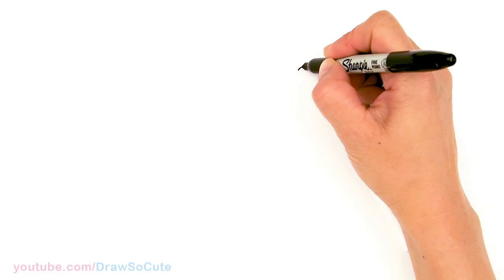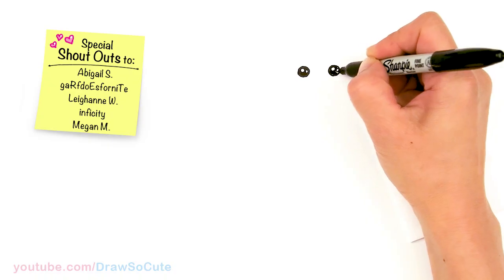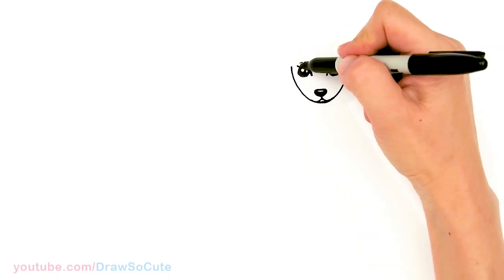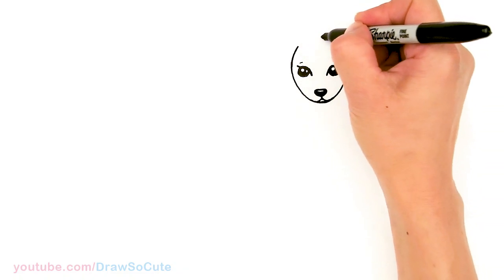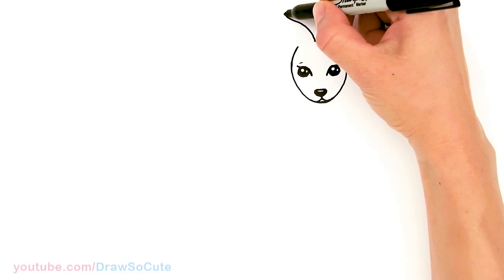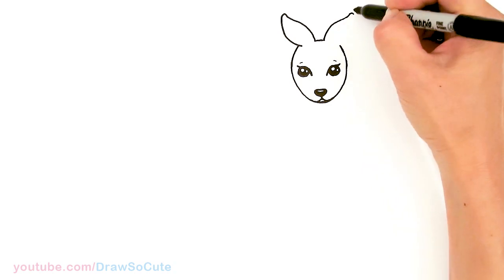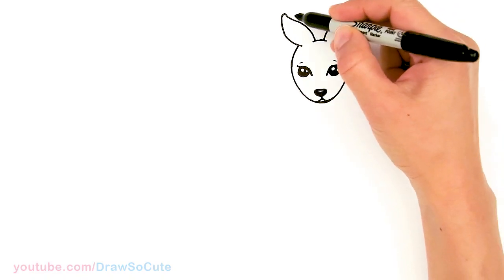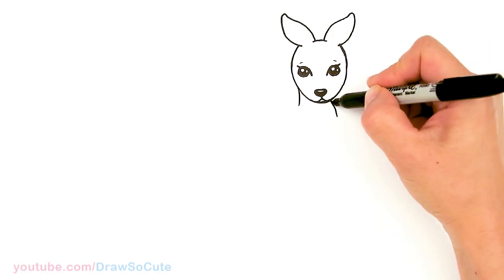How to Draw a Kangaroo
💕Australia💕 Learn How to Draw a cute Kangaroo easy, step by step drawing tutorial. Kawaii Baby Kangaroo art. Draw a Koala